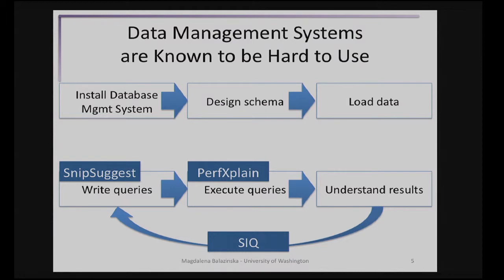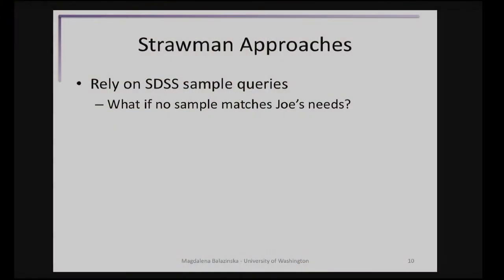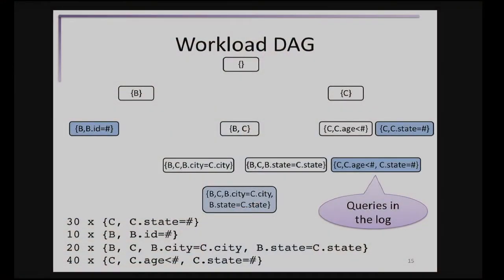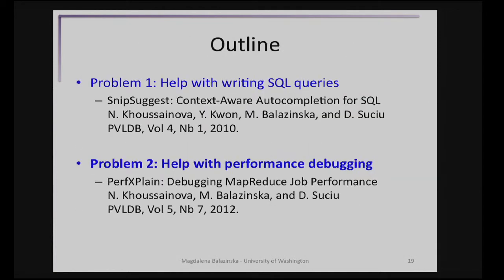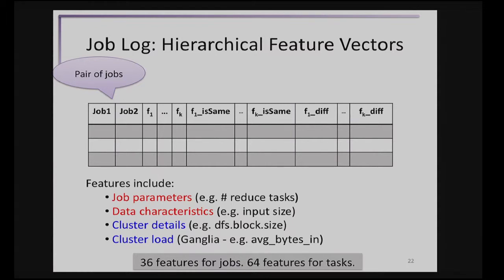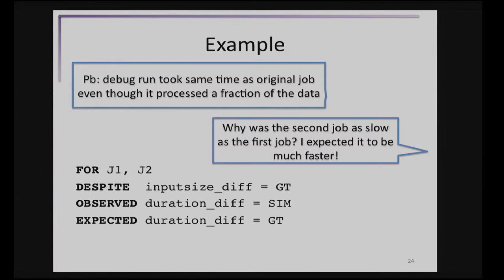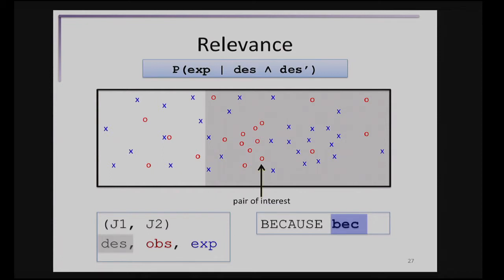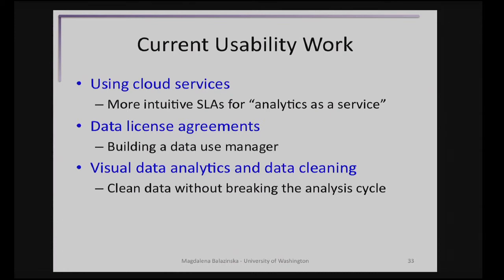XLDB 2013: Big-Data Analytics Usability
Speaker: Magda Balazinska (University of Washington)